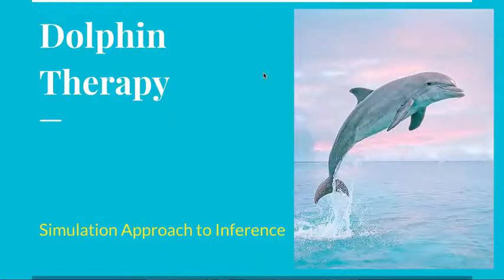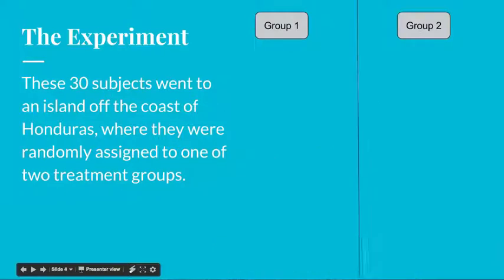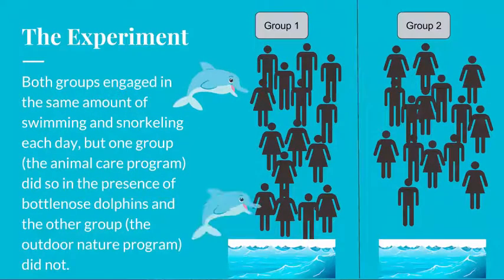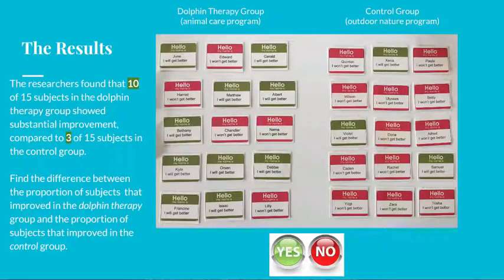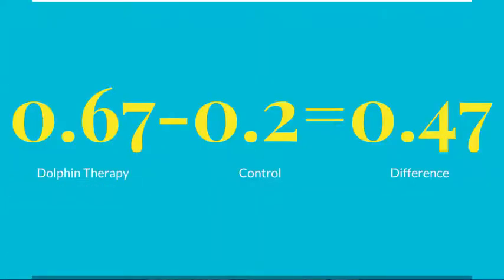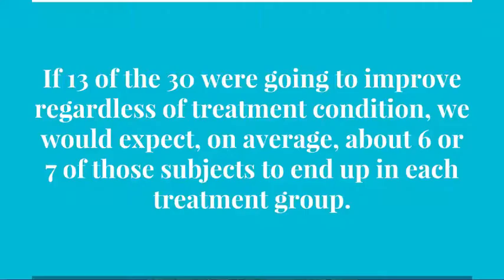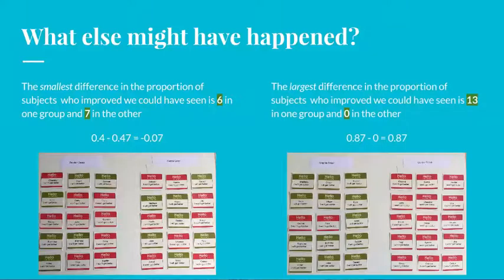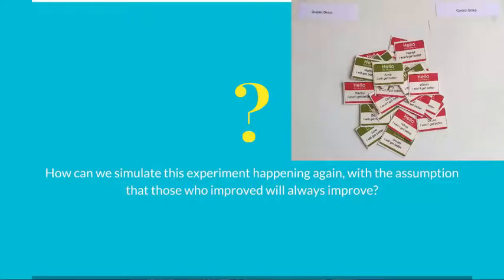DolphinTherapyVideoDemonstration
Discussion and demonstration of how to introduce the dolphin therapy study as a context for a re-randomization (or reassignment) simulation approach to hypothesis test for a difference in proportions. Video does not include complete solution, as it is intended to launch the problem for students.